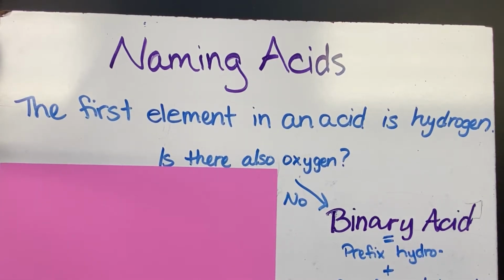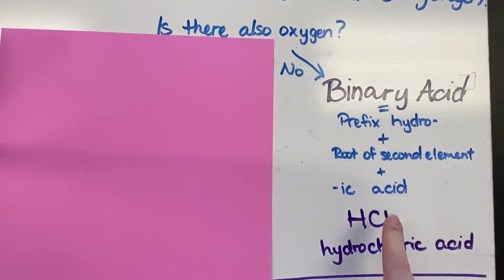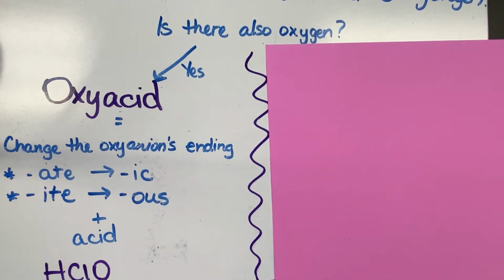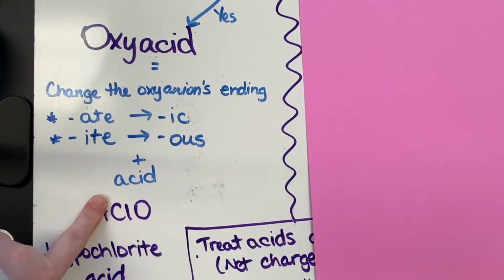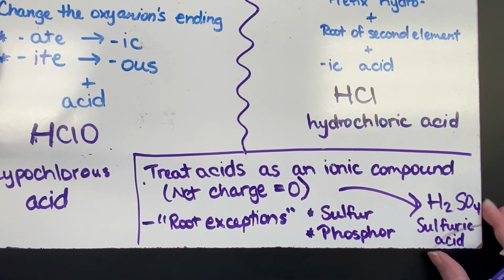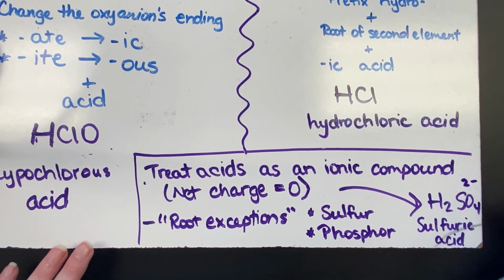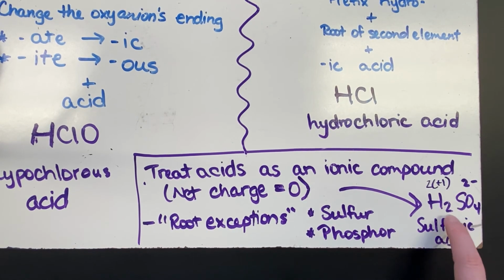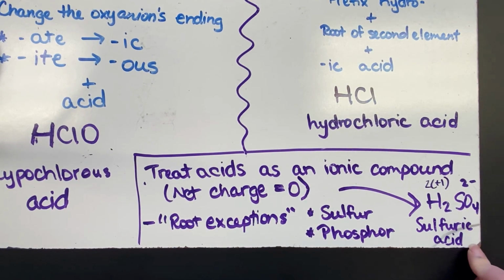Gen Chem I Acids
Information about naming binary acids and oxyacids